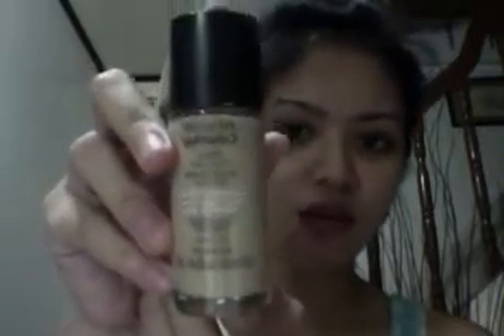How I Apply My Foundation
My very first makeup tutorial :) ... This is not an everyday routine, but this is what I normally do if I have to attend some important gatherings. Hope you enjoy watching... With special appearances of my youngest daughter and her yaya... Sorry bout the noise that was my eldest son & youngest daughter fighting over something as usual...